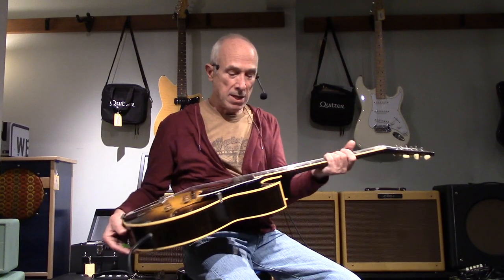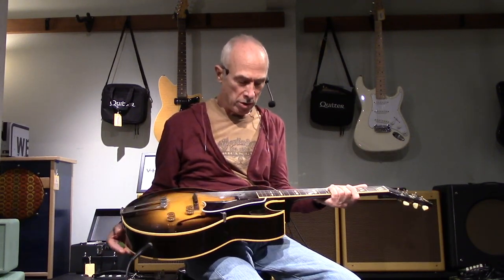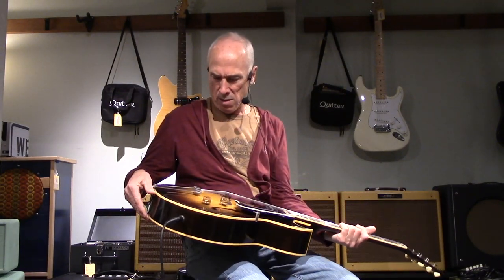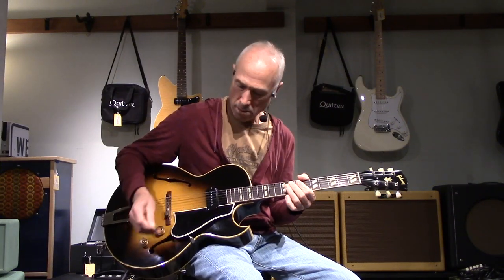1952 Gibson ES-175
David demos this immaculate 1952 Gibson ES-175, available in store and on Reverb